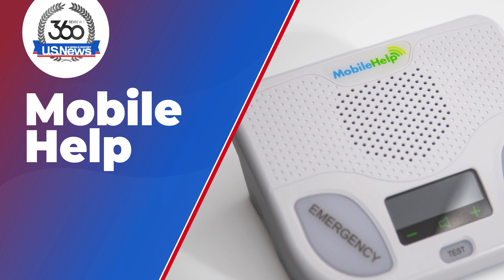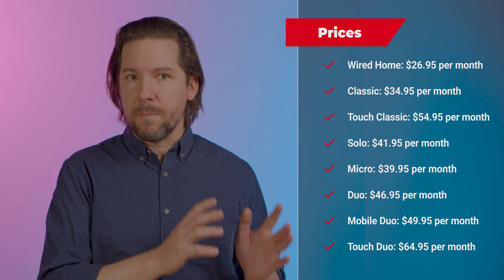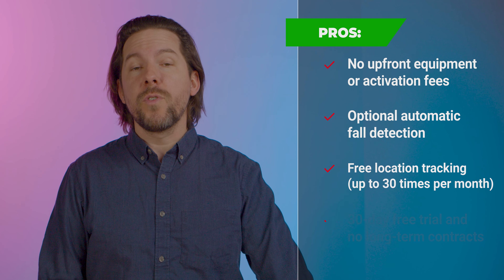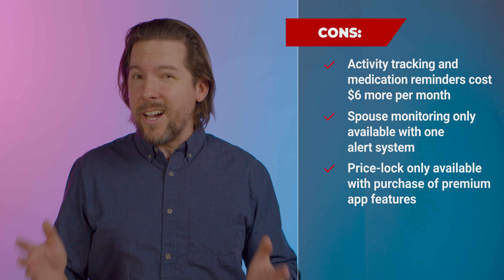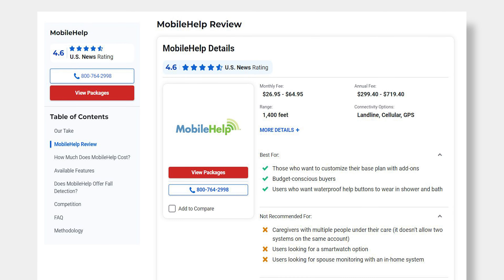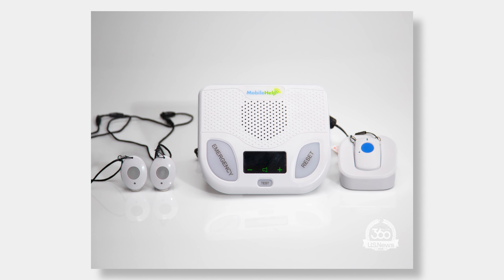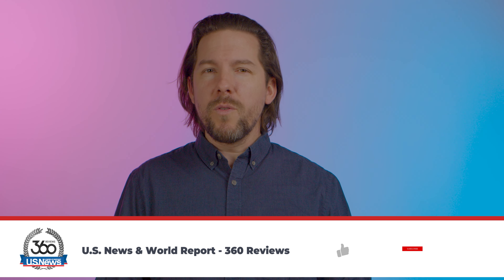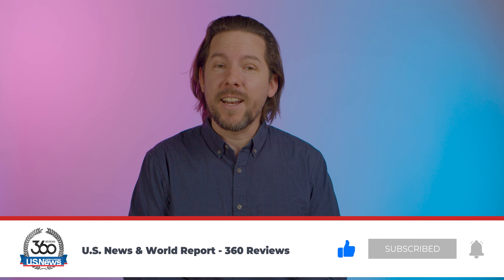MobileHelp Review – U.S. News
Learn more about MobileHelp, which lands at the top of our Best Medical Alert Systems of 2024 rating! MobileHelp has in-home, on-the-go, and combination medical alert systems with a wide variety of plans to accommodate different lifestyles. In this review, we’ll go through what devices and features MobileHelp offers (including optional fall detection), as well as pricing, pros and cons, and who its systems are best for. Watch now to see if MobileHelp has the right system for you.

➤ LINKS
See our unbiased ratings and guides:

➤ SOCIAL

➤ ABOUT U.S. NEWS 360 REVIEWS

We make recommendations based on an assessment of what matters to consumers, experts, and the community of professional reviewers. We convey what’s most important about a home security system based on an unbiased evaluation of products commonly in the consideration set. Our overarching goal is to empower consumers with the information and tools needed to make their own informed decisions. You can find more information about our 360 Reviews model for evaluating medical alert systems in our Best Medical Alert Systems methodology

U.S. News 360 Reviews takes an unbiased approach to our recommendations.